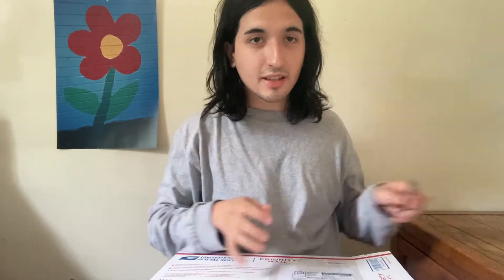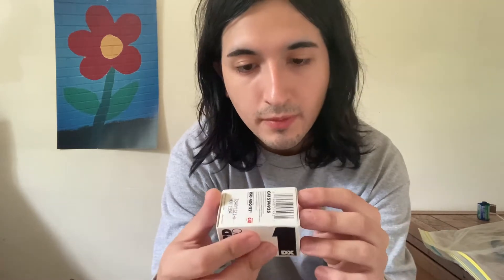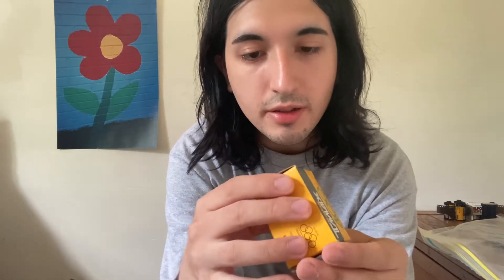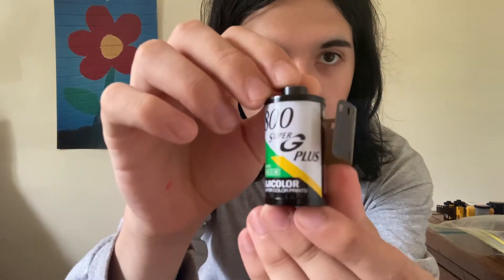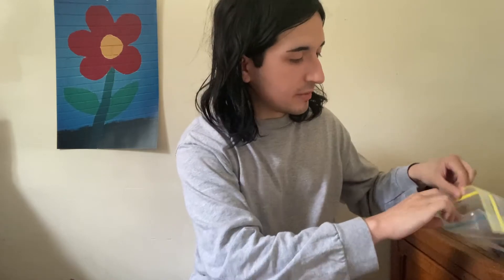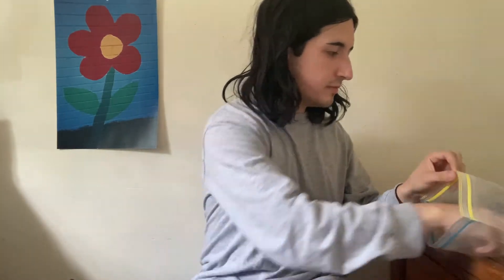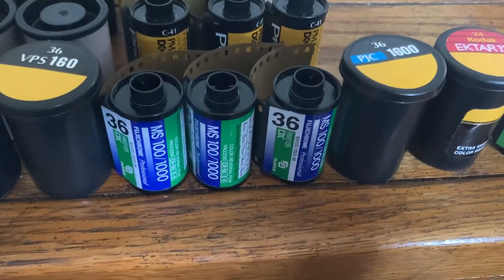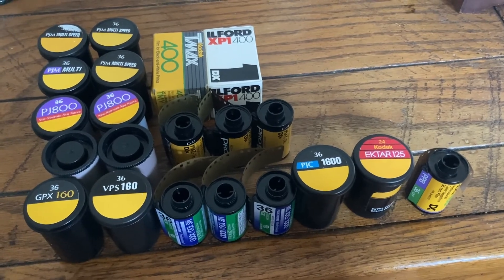$100 worth of expired film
hella bread